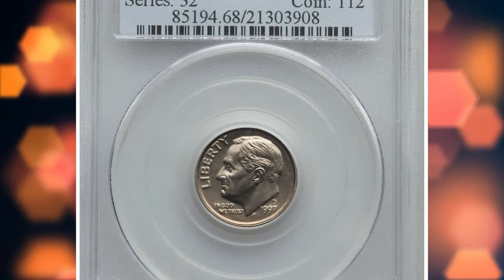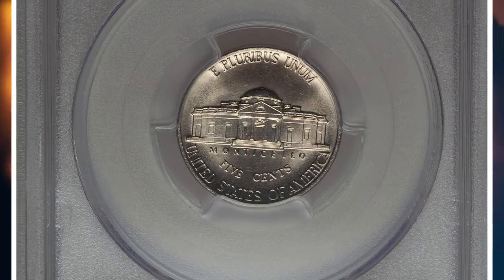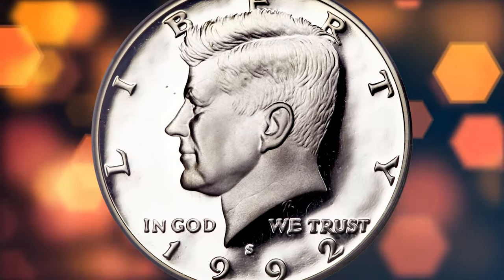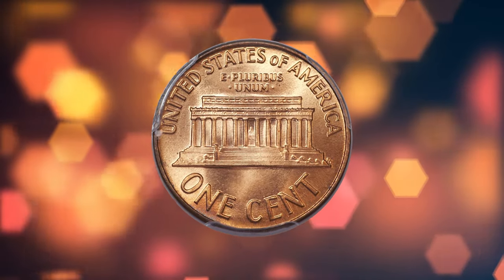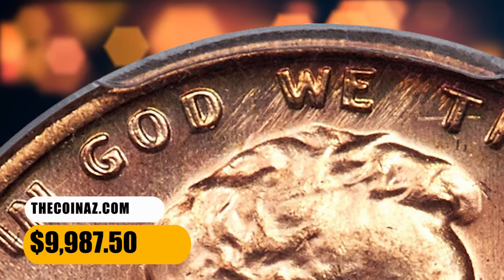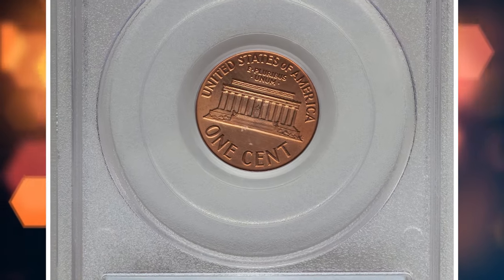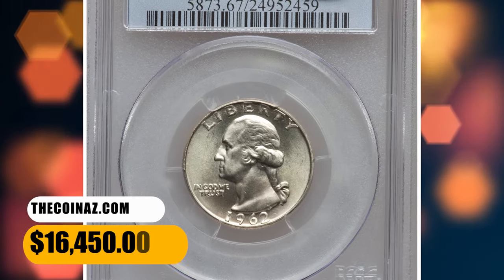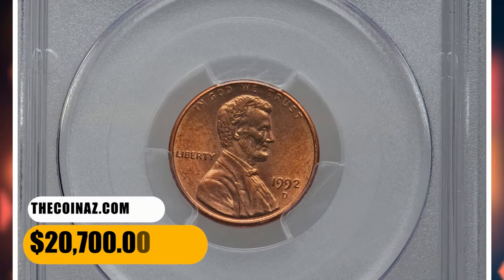We are looking for rare and expensive coins in the wallet! Coin Market Report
Join us as we delve into the world of coin collecting and search for rare treasures. Learn tips on how to start your own coin collection and uncover valuable coins that could be hiding in your pocket change!